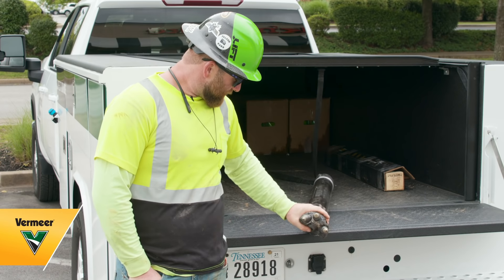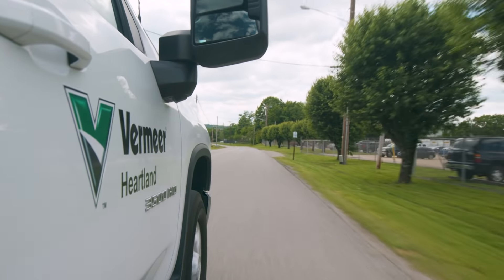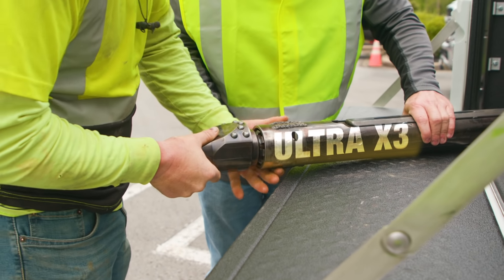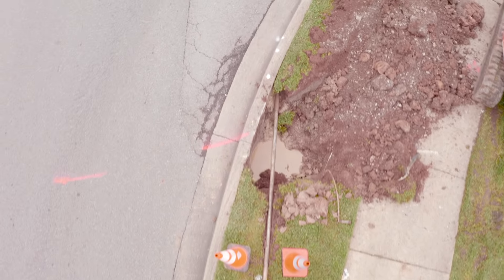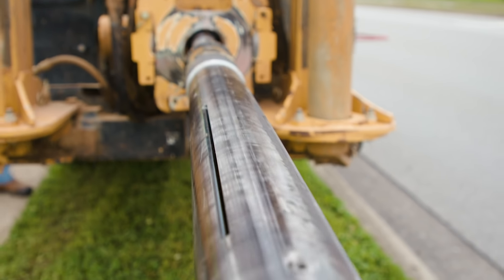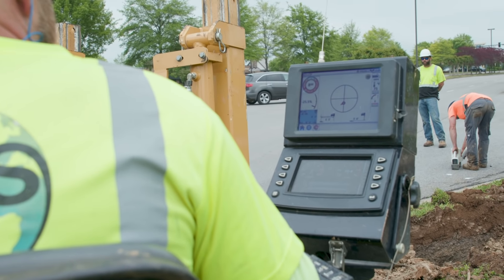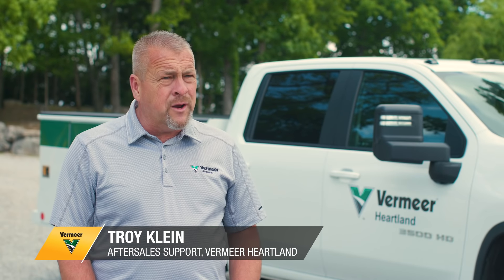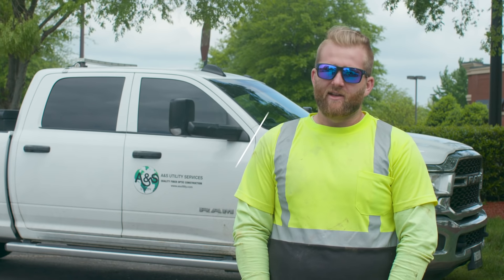Vermeer Ultra X3 housing system bores through tough Tennessee rock with A&S Utility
Vermeer's new Ultra X3 housing system was designed ultra-strong to deliver value and efficiency in three ways: it offers the ability to swap out tooling quickly without special tools or breakout devices, it can ream directly from the transmitter housing, and it can eliminate starter rods and adapters in certain applications and ground conditions. Additionally, the Ultra X3 drilling system is set up to use a full offering of plate bits and rock tooling like the Vermeer Gauntlet™, Lance™ Pro and single roller cone bits. Hear directly from Josh Redburn with A&S Utility on how the Ultra X3 performed for them in tough Tennessee rock.